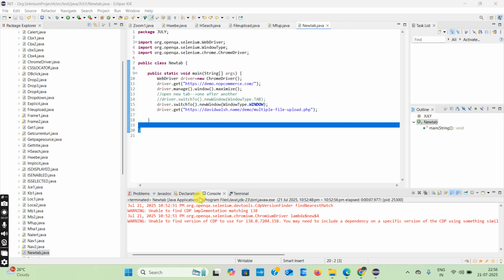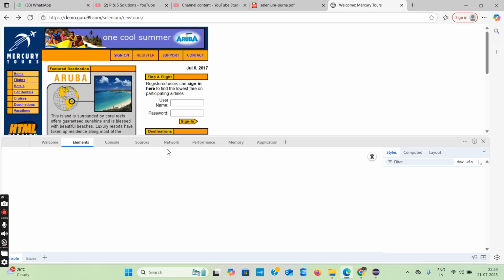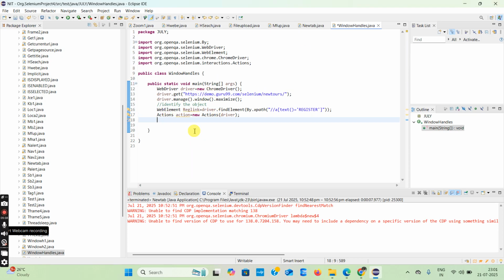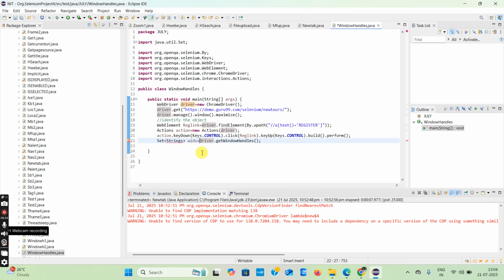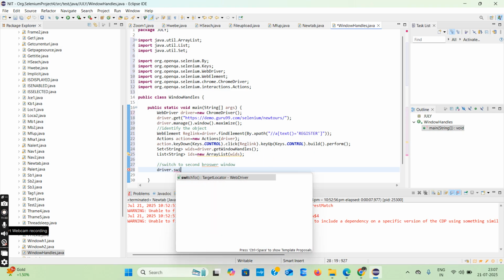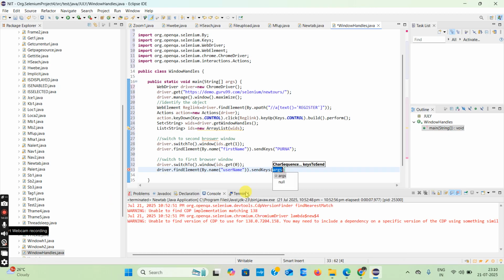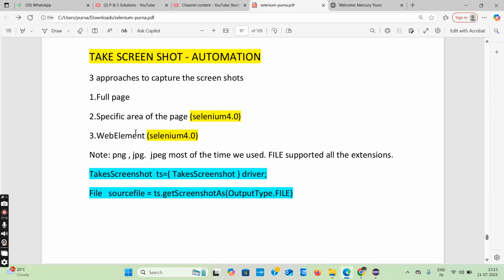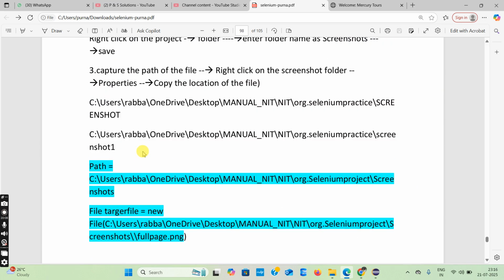class 48 (WindowHandles() is used for two tabs in Selenium)